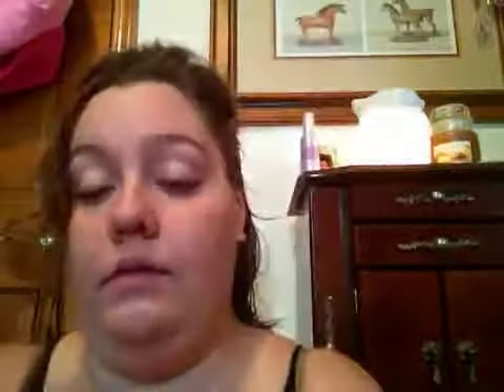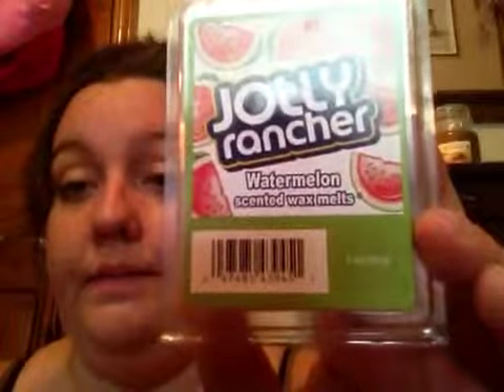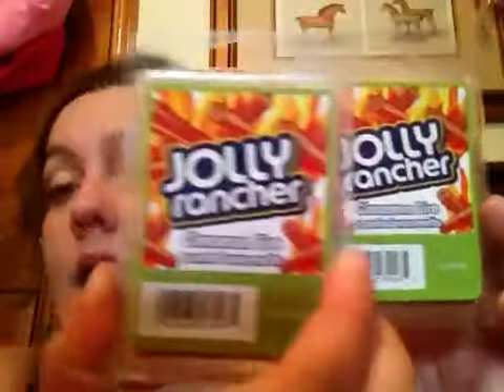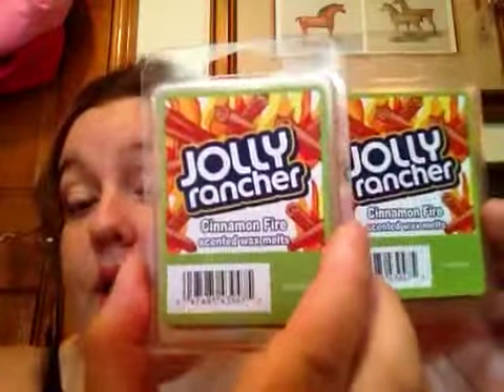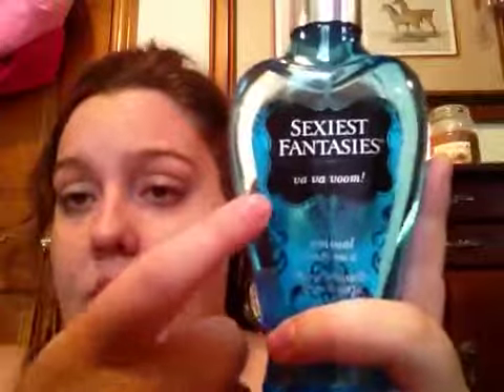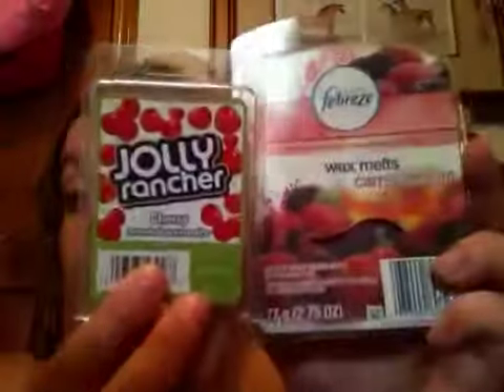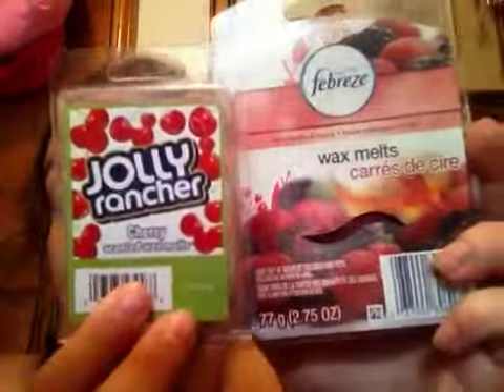K Mart Haul (Wax Melts)